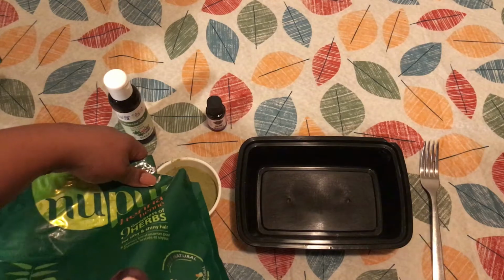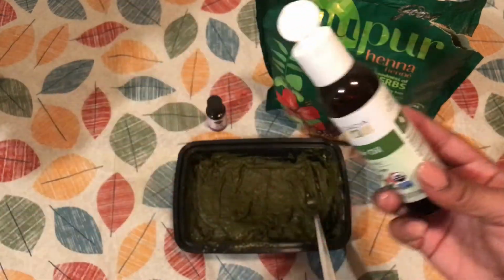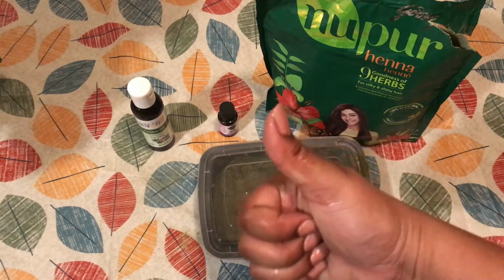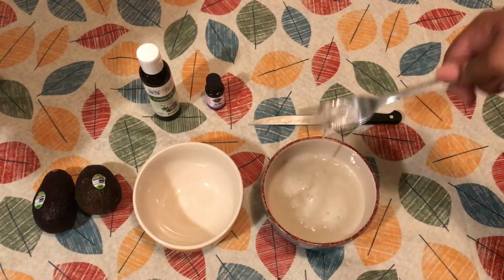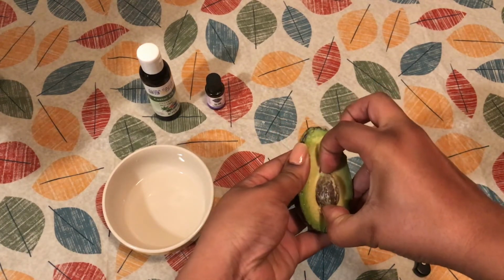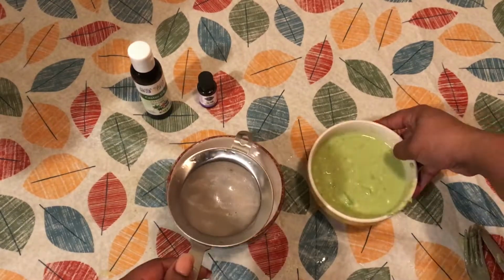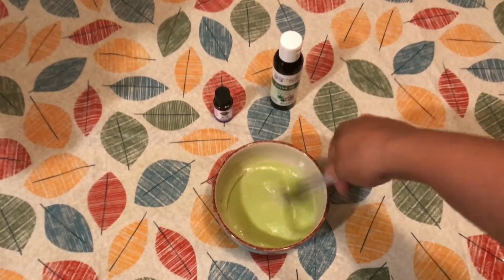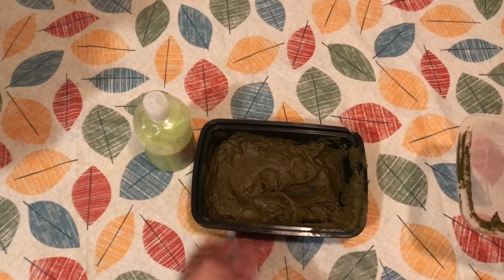Dry Winter Hair Masks | DIY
Happy New Year! Dry Winter Hair? Rejuvenate your hair with two dry hair masks! The first mask is A protein treatment followed by an Avocado Hair Mask! I've been using henna on my hair for 4 years now and my hair has definitely become stronger. This avocado mask Is great for hair smelling good and leaving hair feeling moisturized.